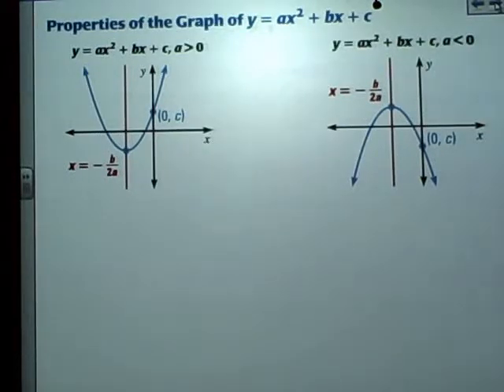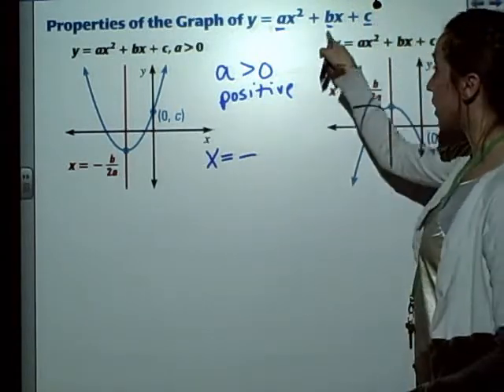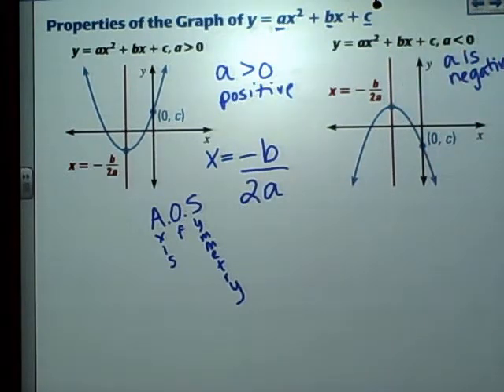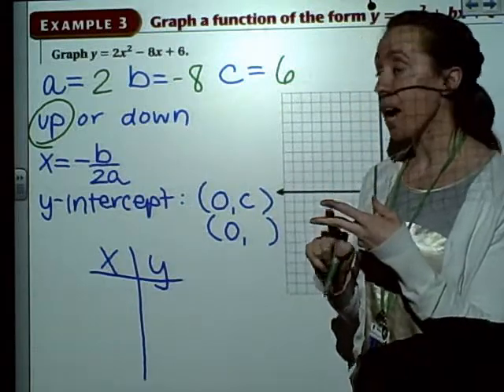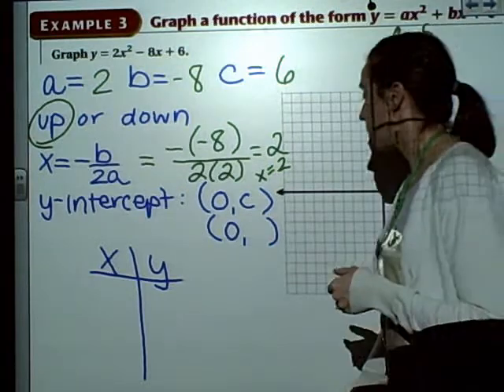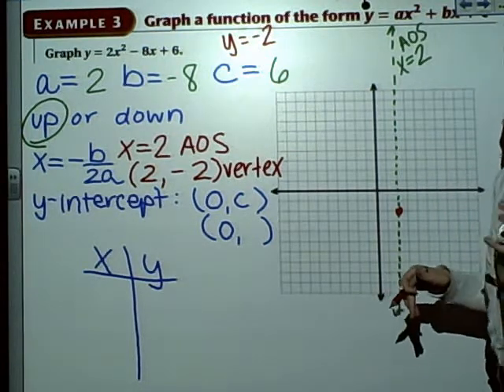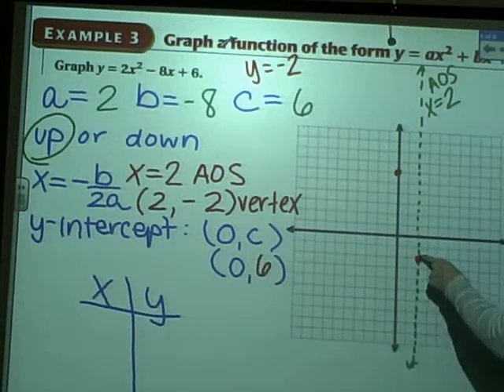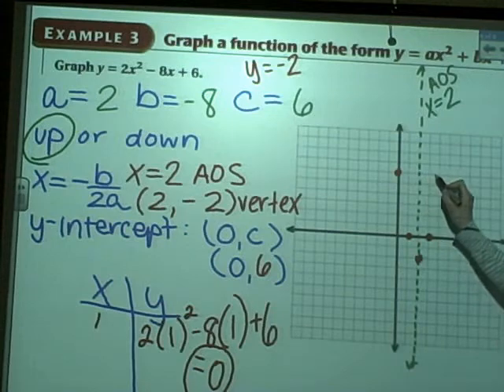Properties of the graph